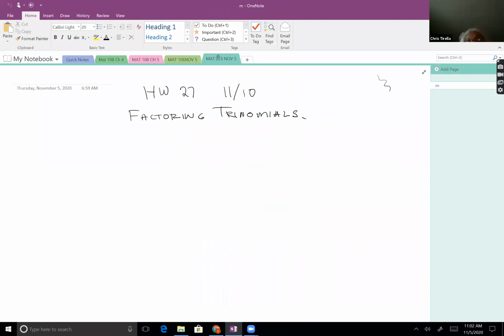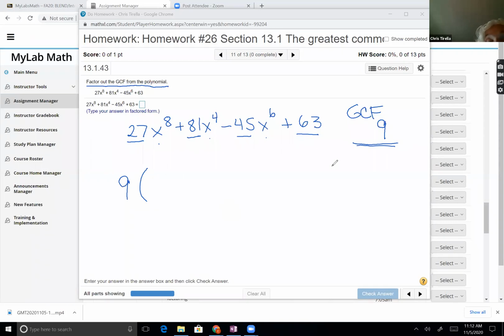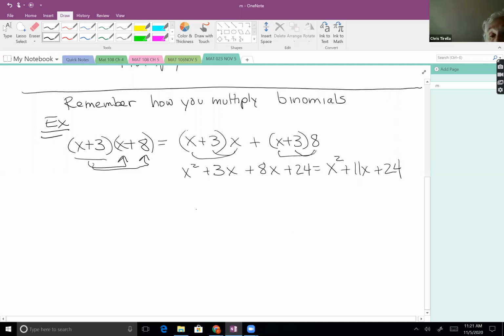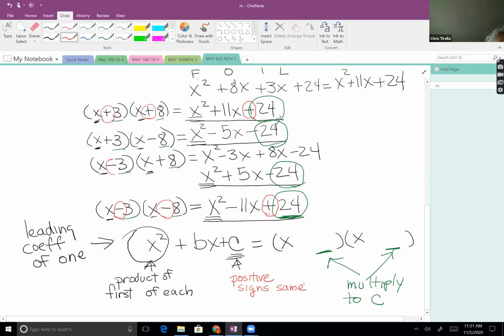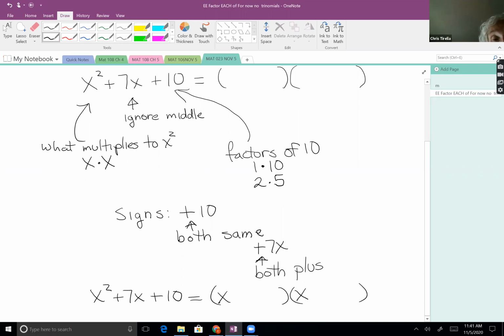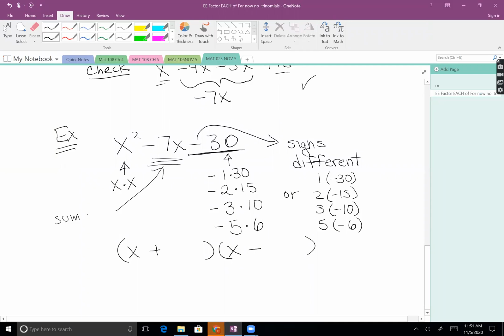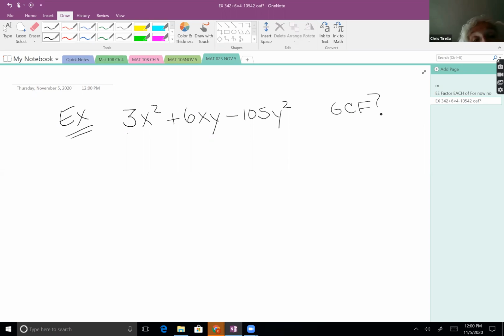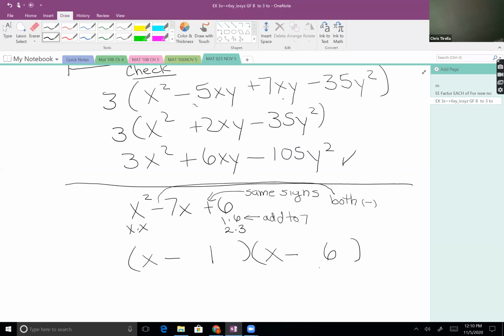MAT 023 NOV 5 PART 1